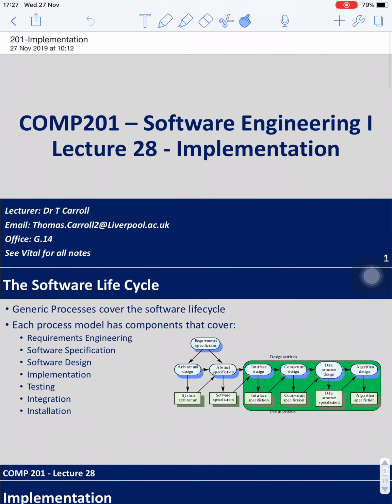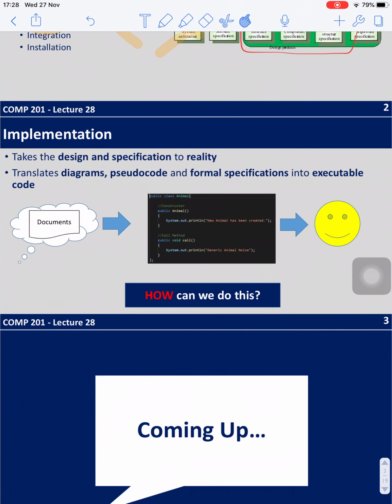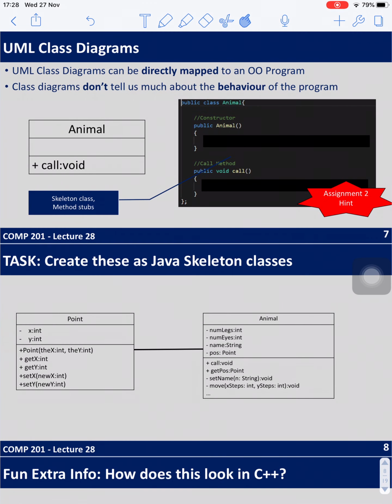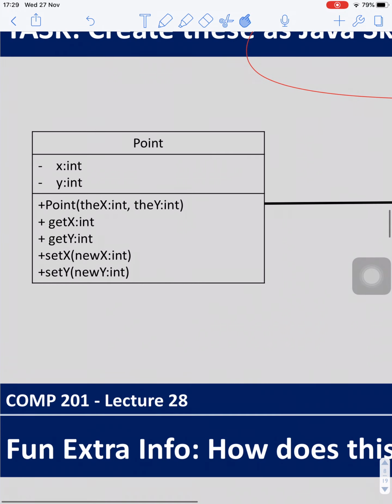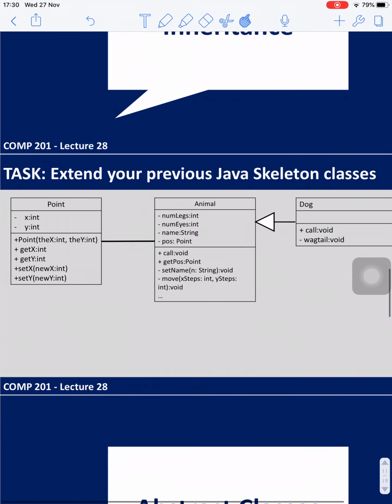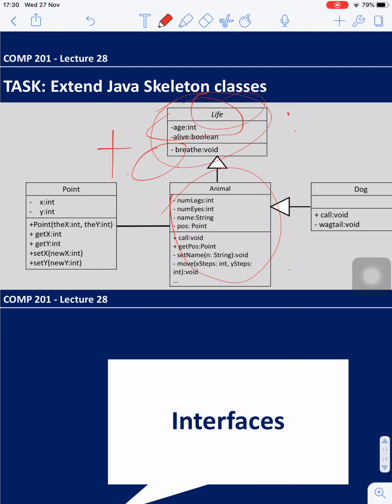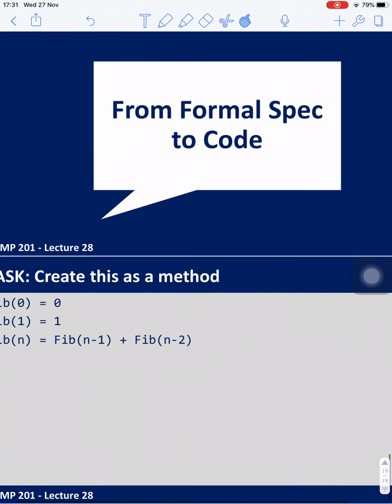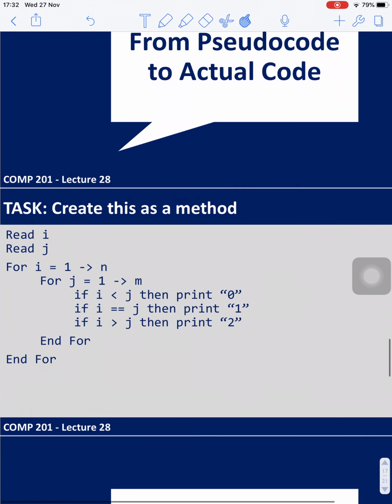Software engineering I lecture 28 implementation